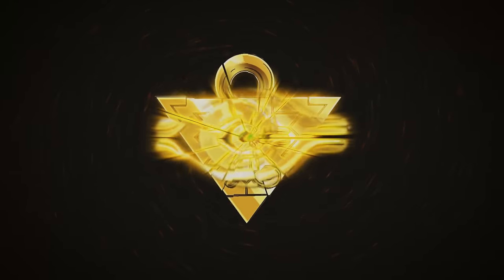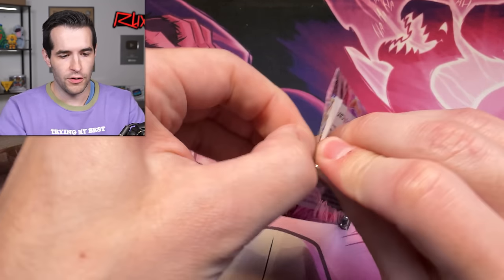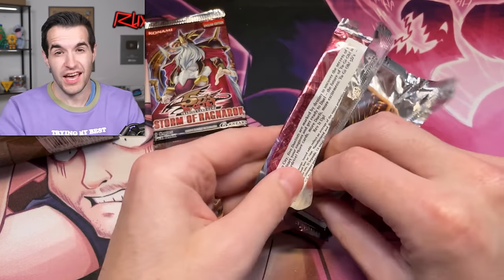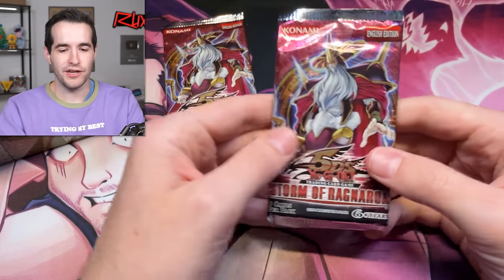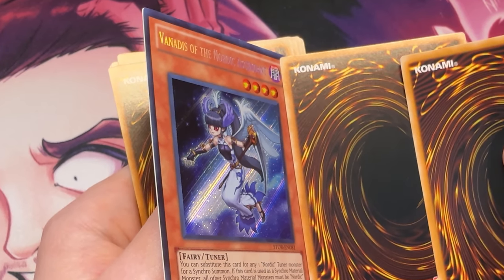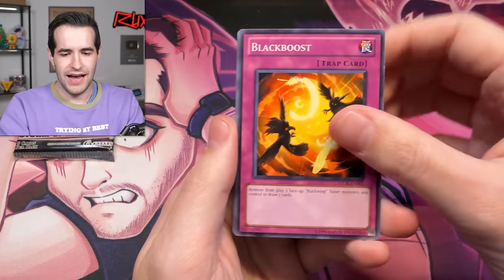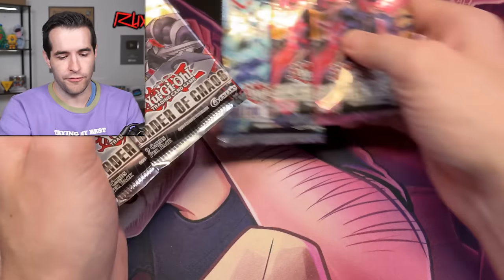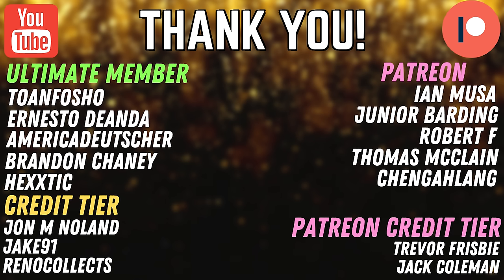Opening 12+ Year Old GHOST RARE Yugioh Packs! (SPOOKY WEEK!)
RAGE OF THE ABYSS PRE-ORDERS ARE HERE!!

RUXIN2023

➤TCGPlayer Link!